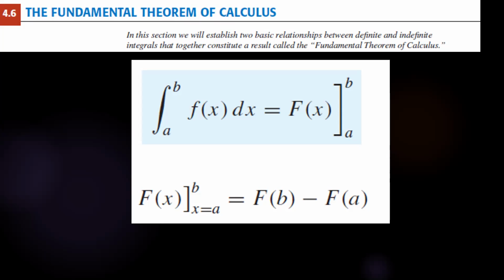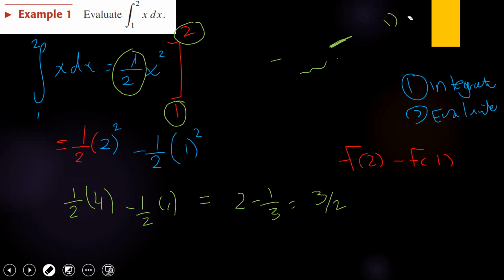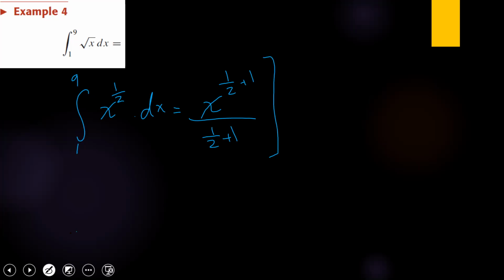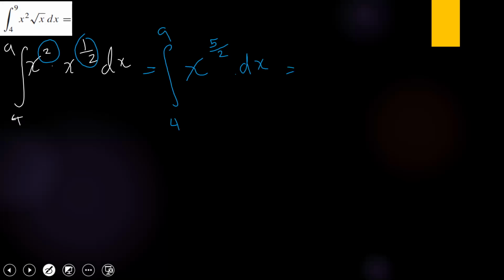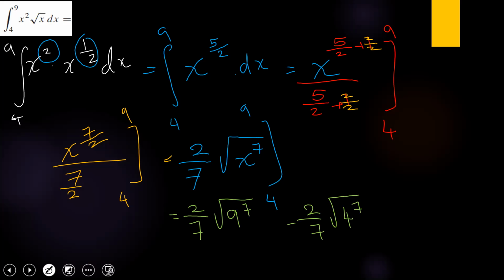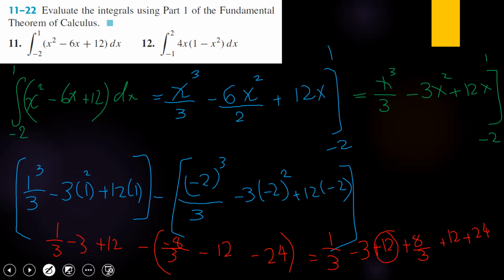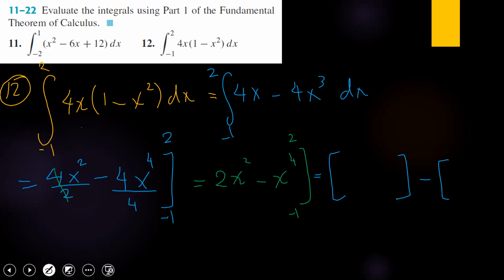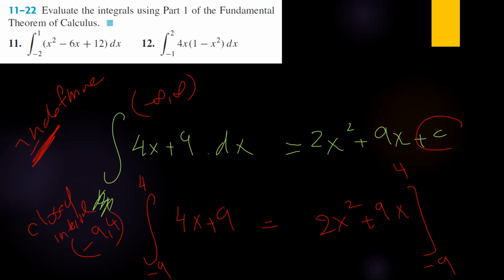Calculus ~ Chapter 4,Lesson 6: Fundamental theorem of Calculus ( Part 1)